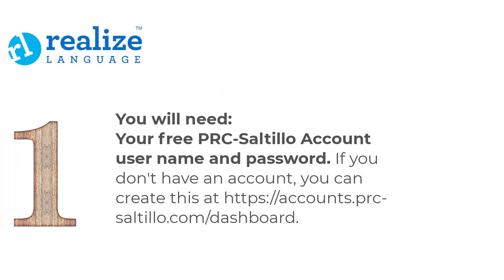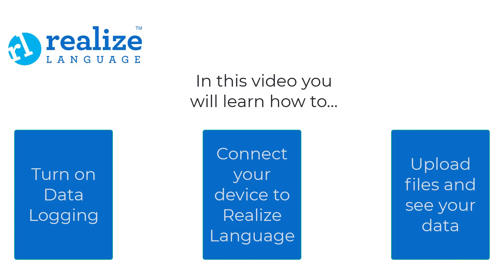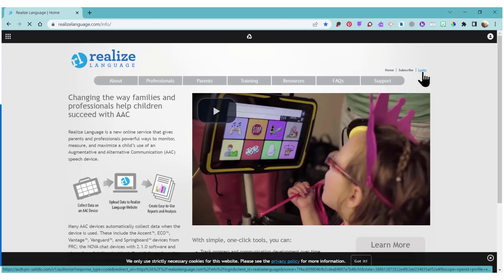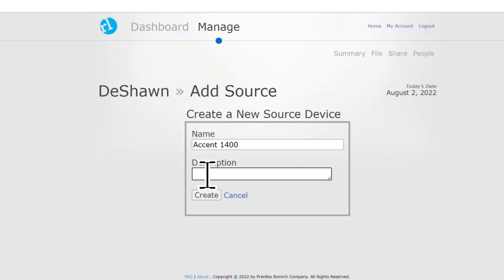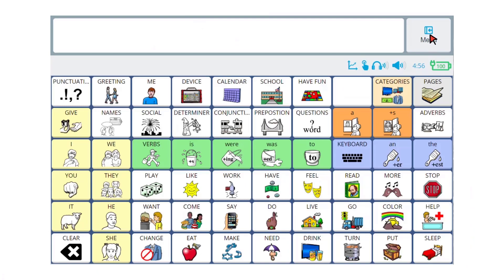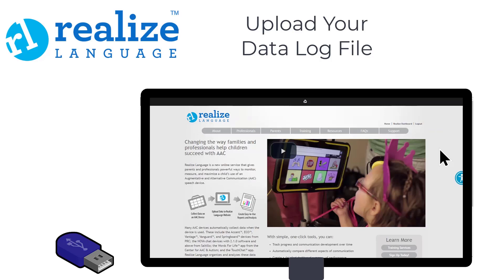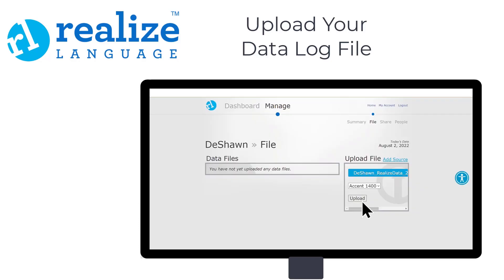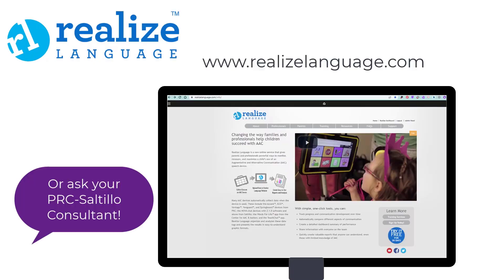Realize Language with the Accent with Empower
In this video, you will learn how to:
1. Turn on Data Logging in Empower (00:57)
2. Connect your Accent with Empower to Realize Language (1:30)
3. Upload data files and see your data on Realize Language (3:00)